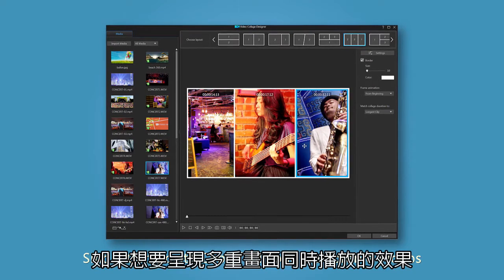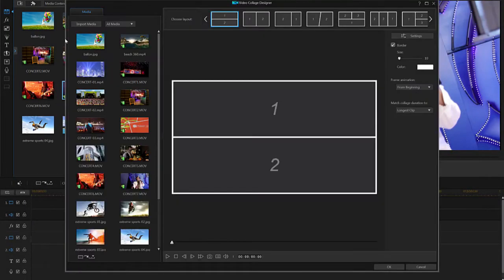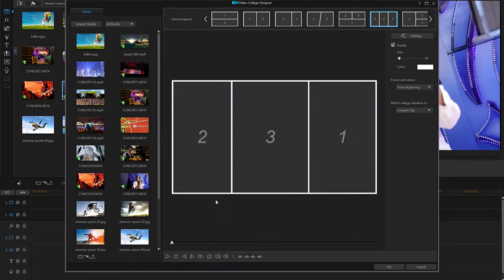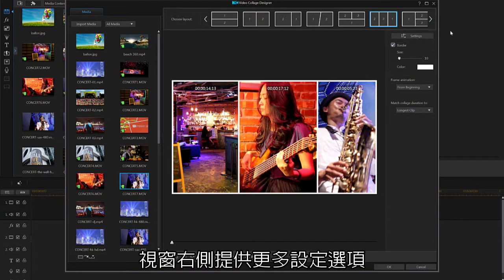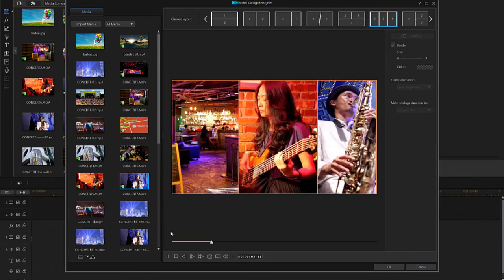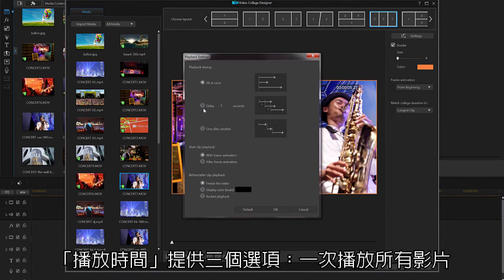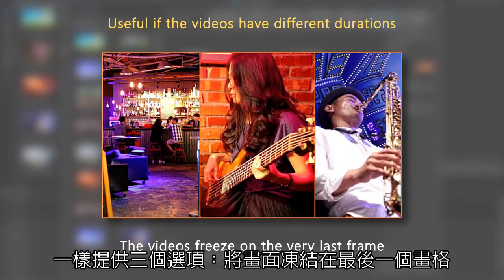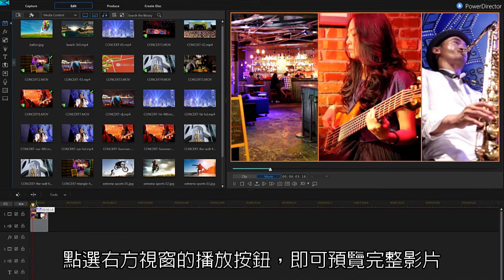視訊拼貼設計師 - 威力導演電腦版教學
照片拼貼不夠看，影片才是王道！活用視訊拼貼設計師，隨意混搭照片與短片、個人化邊框，製作出吸睛短片，讓多個畫面同步動起來。